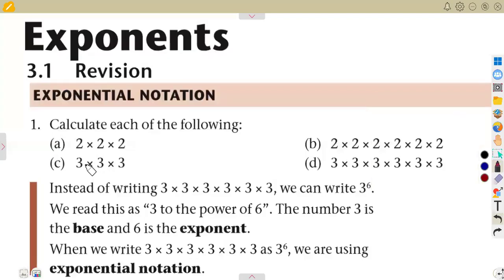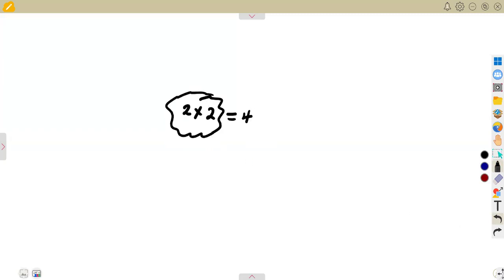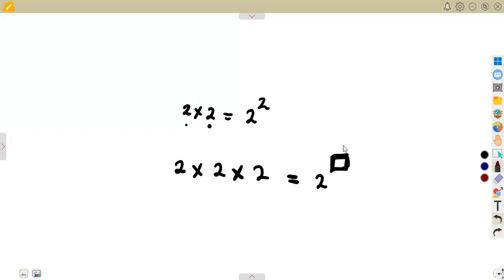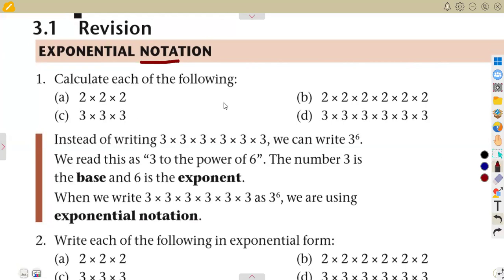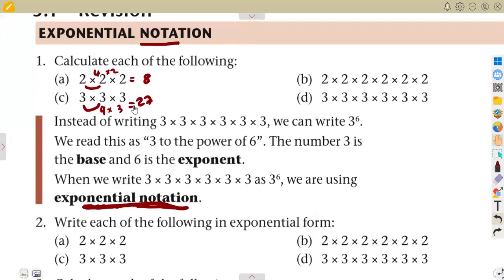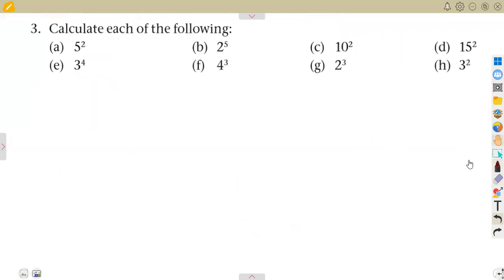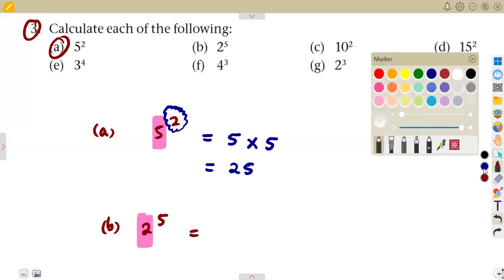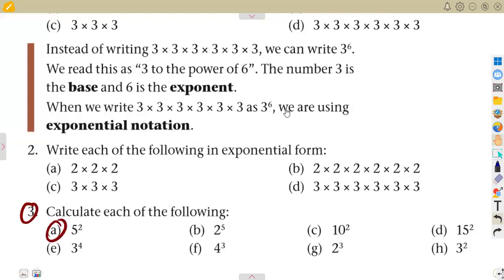Mathematics Grade 8 Exponents Introduction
Mathematics Grade 8 Exponents